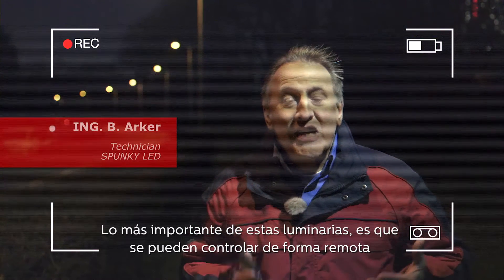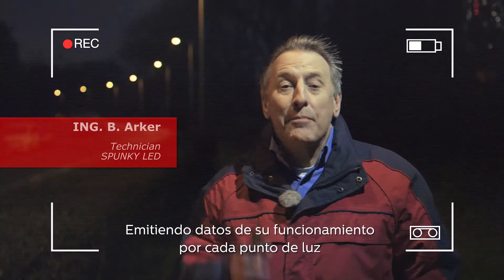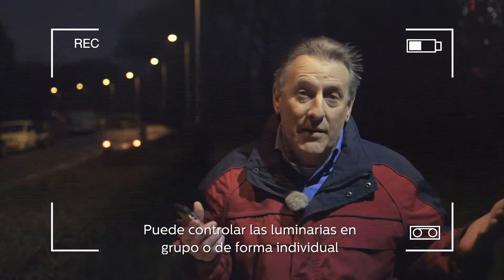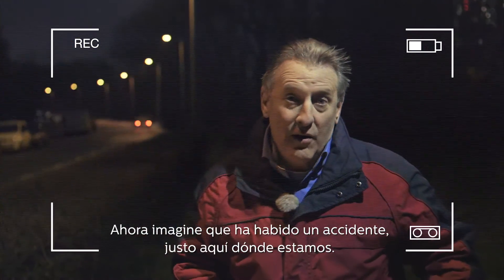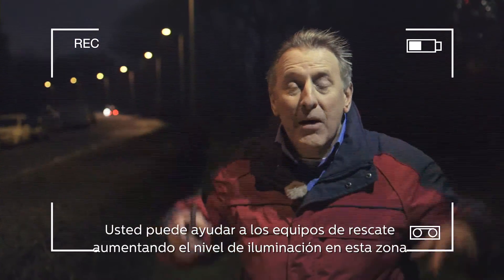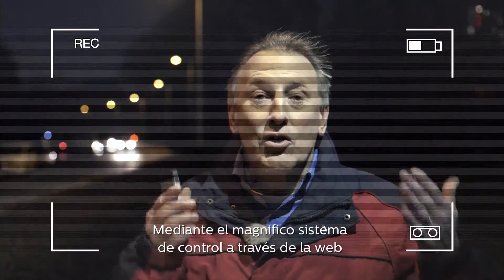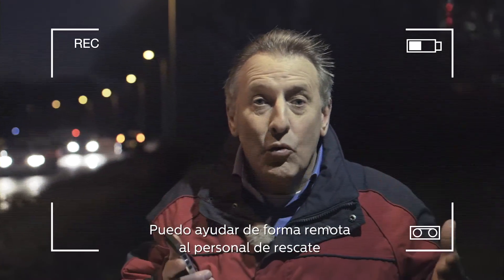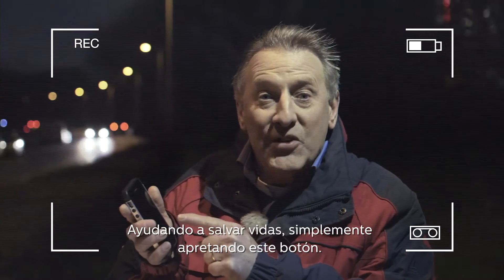Iluminación de las ciudades con LED de Philips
Philips siendo líder mundial en tecnología LED consigue iluminar las ciudades más importantes del mundo de manera más eficiente y segura.